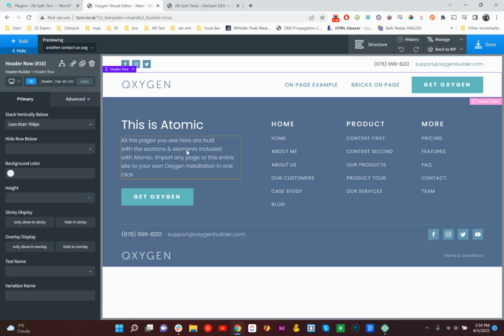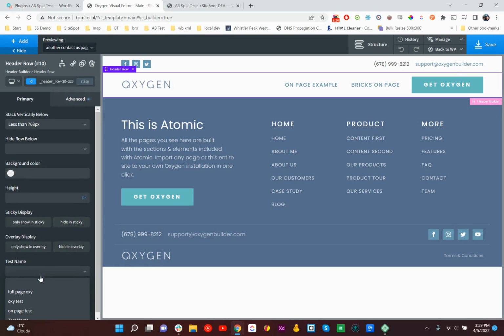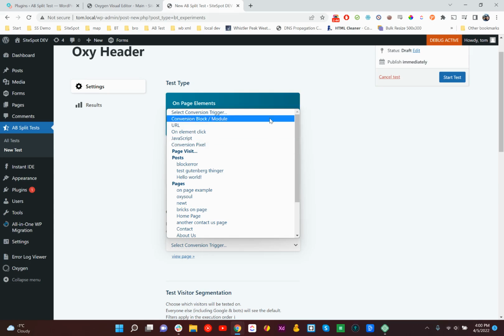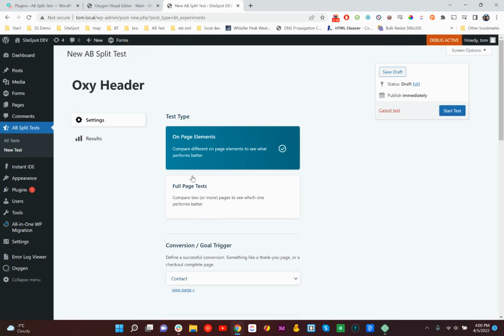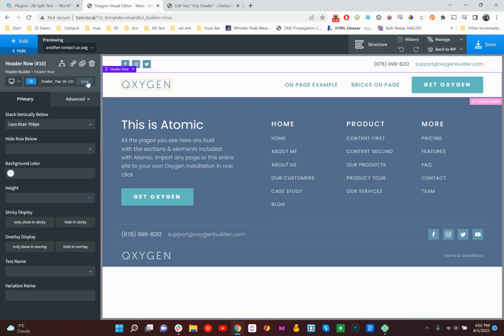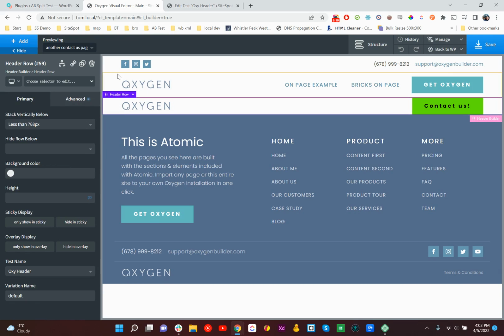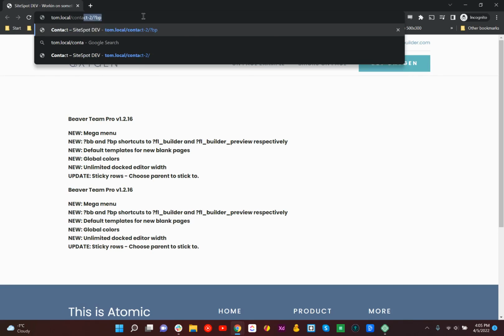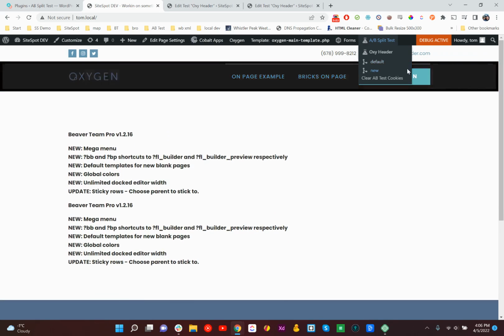Split Test your Oxygen Builder HEADERS for fun and profit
In this quick tutorial, we show you how to run a split test on heading variations in Oxygen Builder using the ABsplit Test plugin directly inside WordPress.

Whether you're optimizing call-to-actions or button headlines, this method helps you test what actually drives more clicks and conversions.

What You’ll Learn:

How to set up on-page A/B tests inside Oxygen
Why stats help cancel out noise and focus on real impact
How to track results across your site

💬 Bonus Tip: It’s super easy to duplicate elements, rename variations, and compare them live in incognito mode to preview user experiences.

Perfect for landing pages, header rows, and site-wide call-to-actions.

Want to optimize your site with real data, not guesses? Try AB Split Test with Oxygen today!